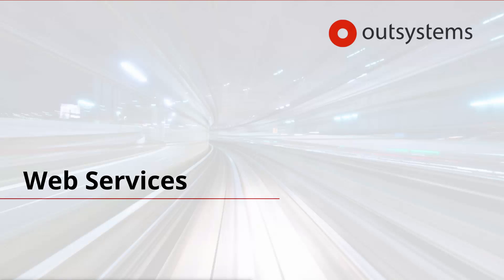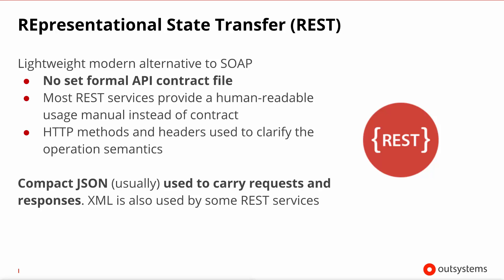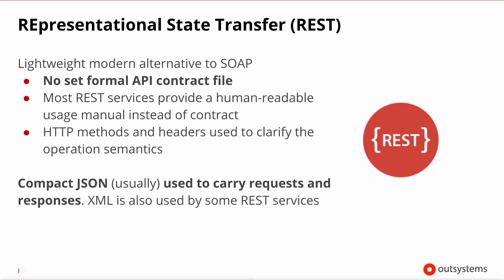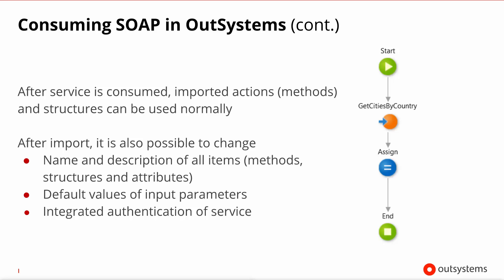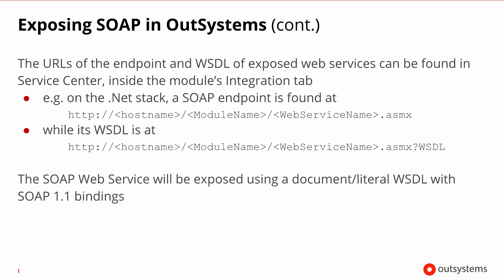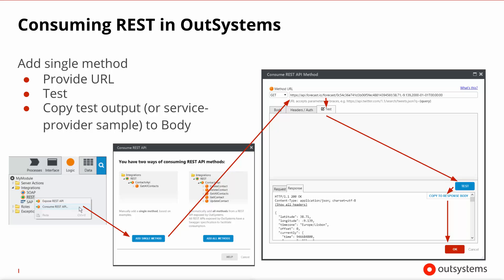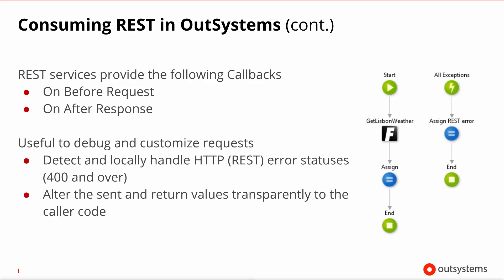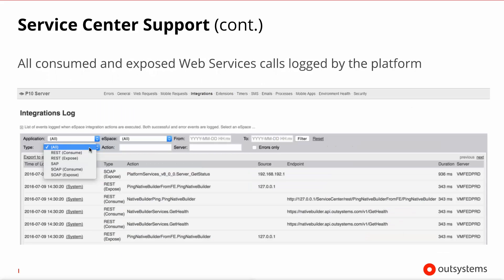19 Web Services